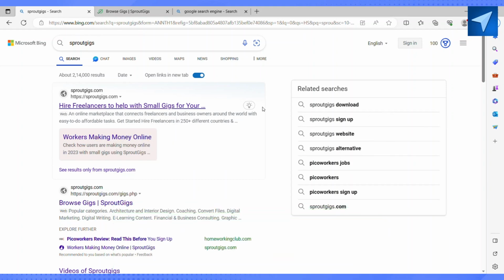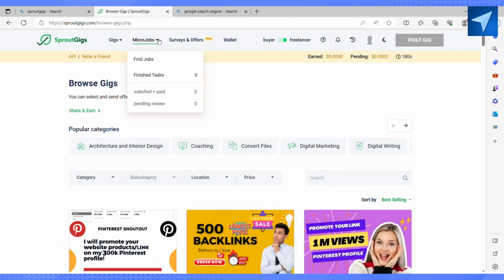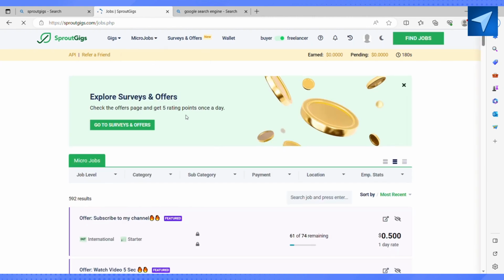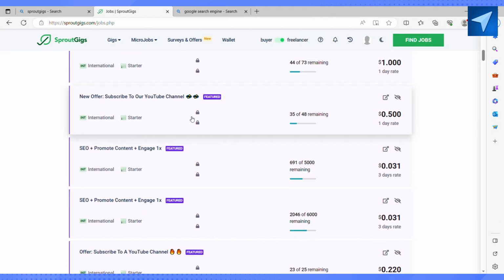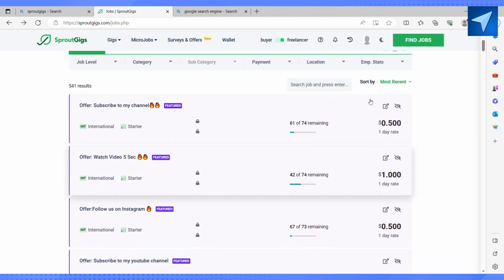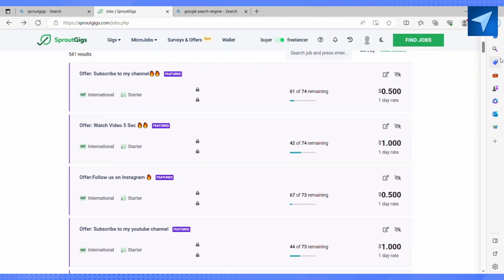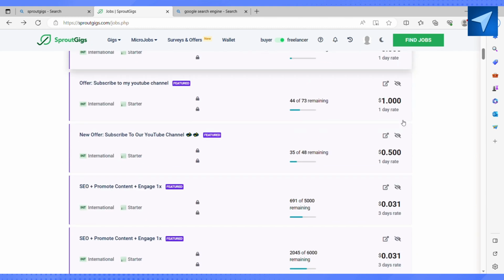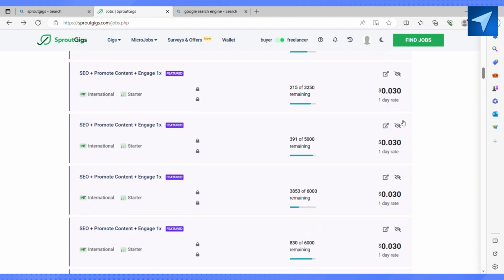How To Make Money On SproutGigs (2025) Easy Tutorial